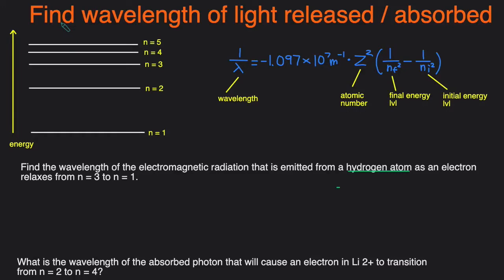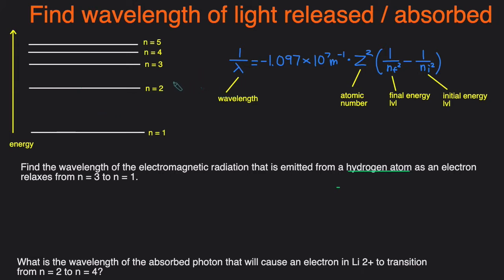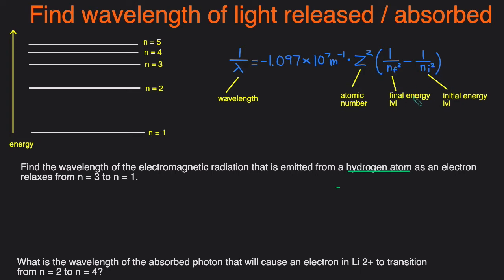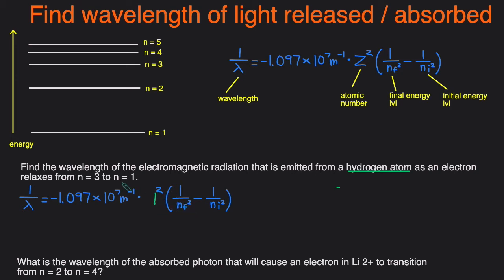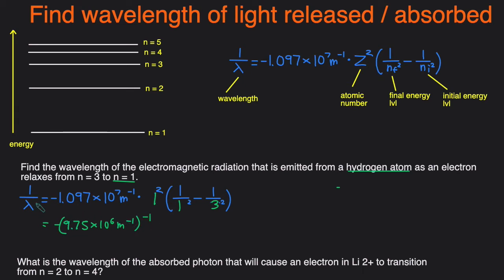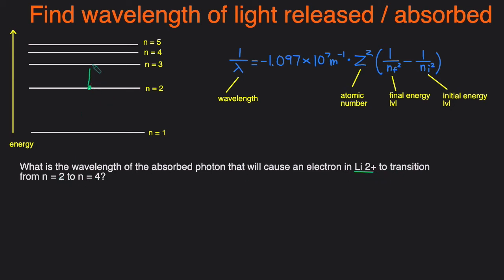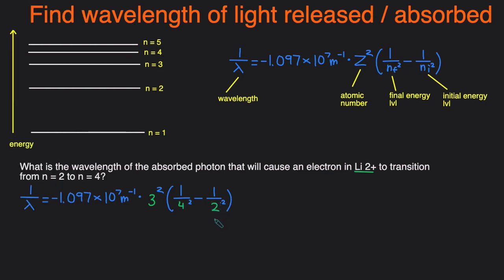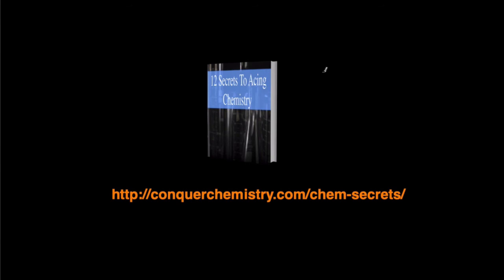How to Solve for Wavelength of Light Absorbed or Released Example, Practice Problems, Calculation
In this video,  we'll go over how to calculate the wavelength of light absorbed or released during an electron transition in hydrogen or a hydrogen like ion. We'll start off with when light is absorbed and when light is released by discussing the necessary changes in energy levels. Then we'll go over Rydberg's Equation. Then we'll work through several examples and practice problem calculation together step by step.